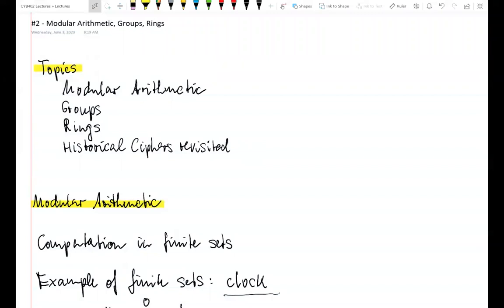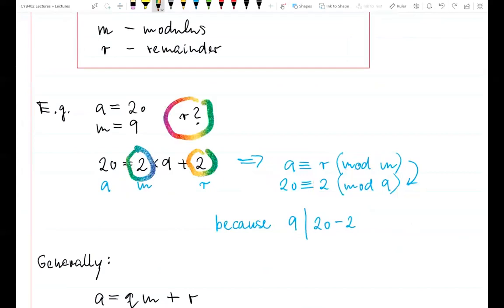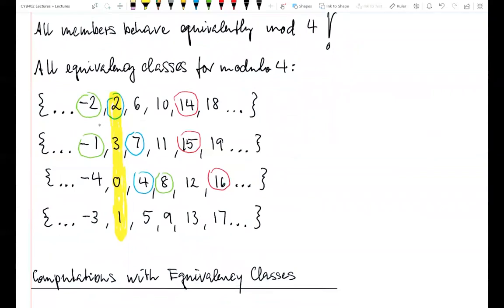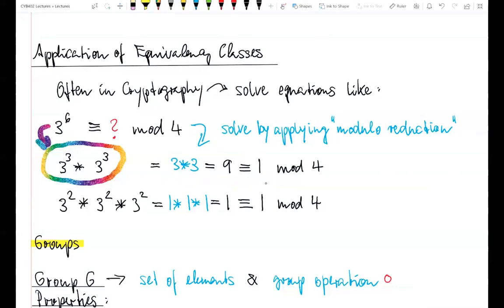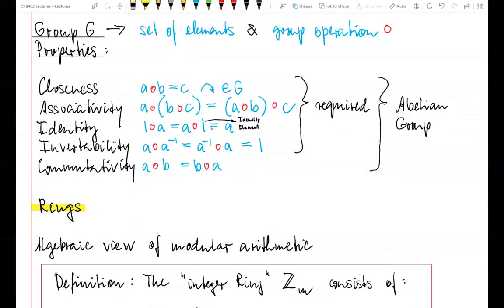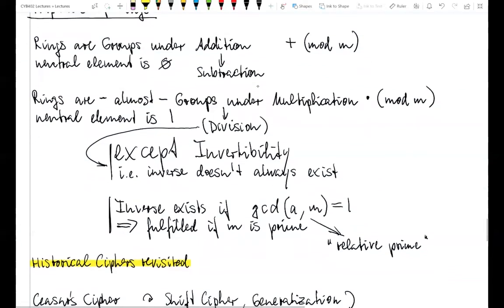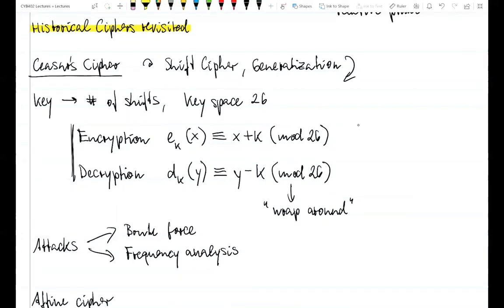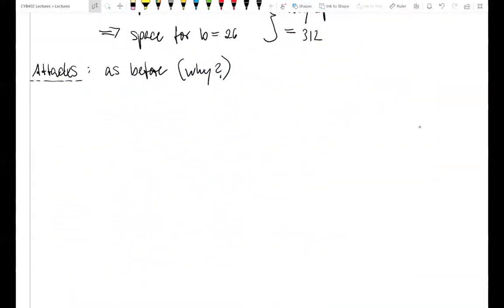CYB402 - Lecture 2 - Modular Arithmetic, Groups, Rings